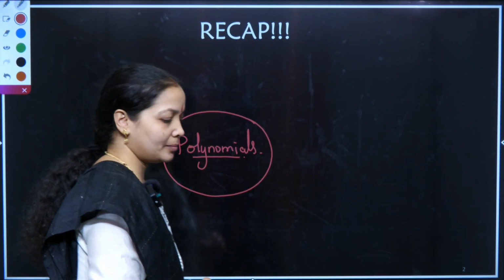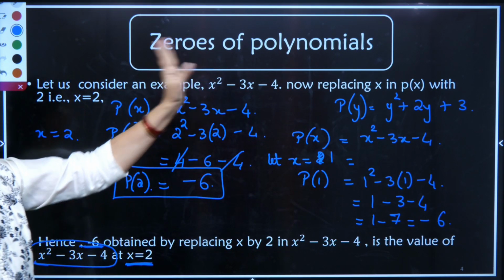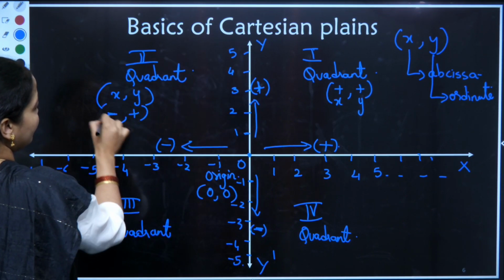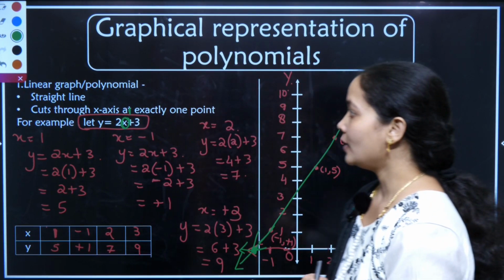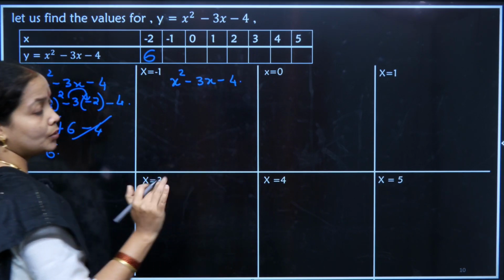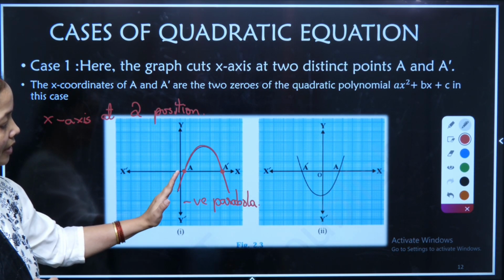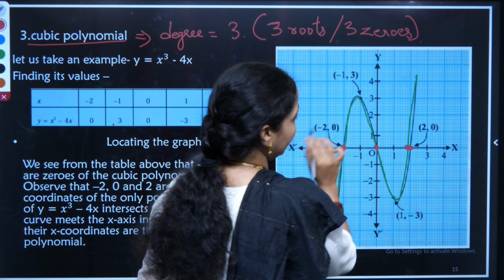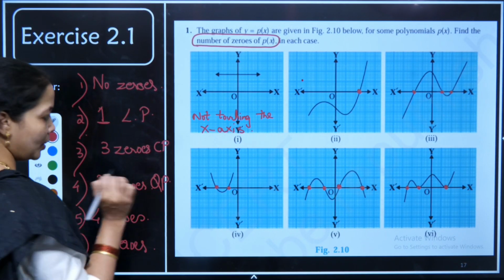10TH CLASS MATHS CHAPTER-2 POLYNOMIALS || PART-2 || 2024-25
10TH CLASS MATHS CHAPTER-2 POLYNOMIALS || PART-2 || 2024-25

10th class maths
10th maths polynomials part 2
CBSE class 10 maths
10th maths 2024-25
polynomials explained
class 10 maths part 2
polynomials chapter 2 part 2
class 10 maths tutorial